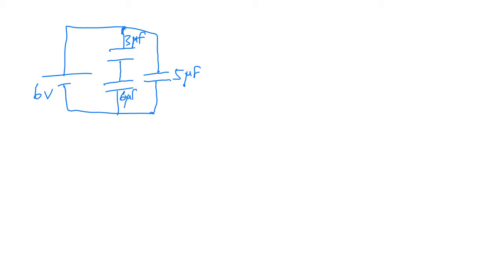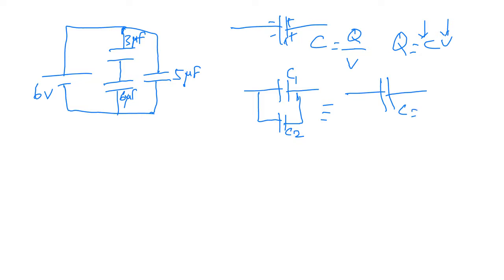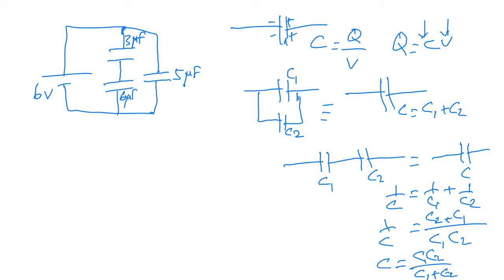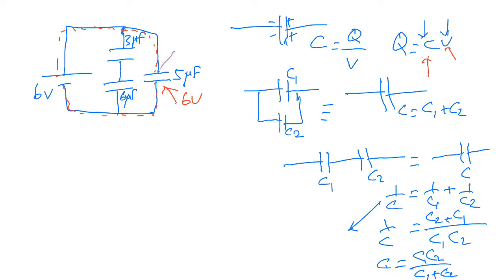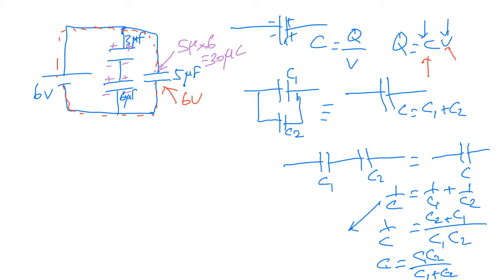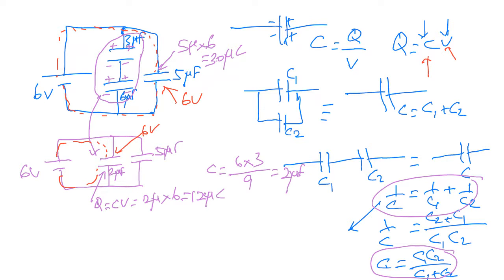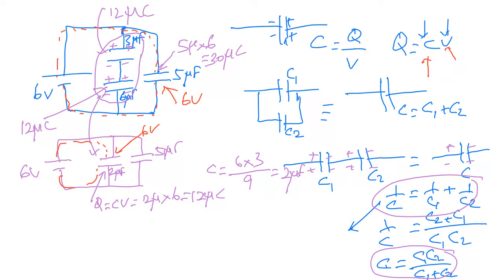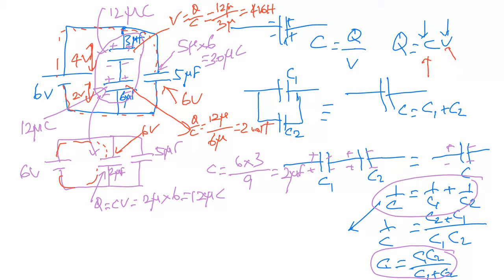Capacitor Circuit Analysis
Charge and voltage of capacitors are determined for a capacitor circuit with 3 capacitors